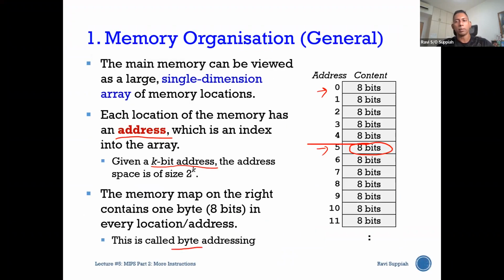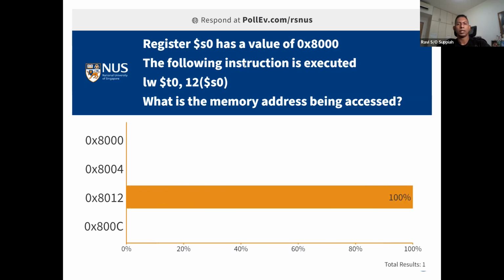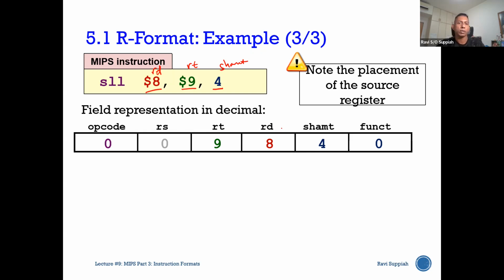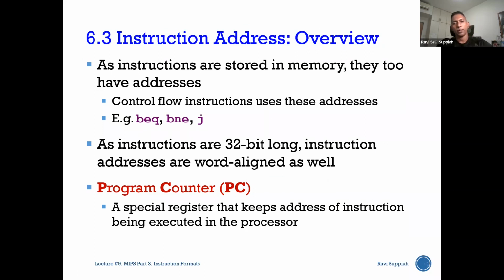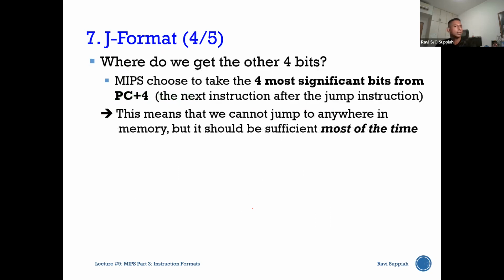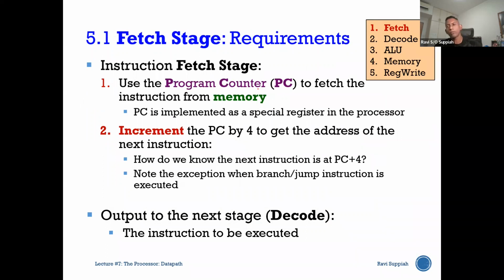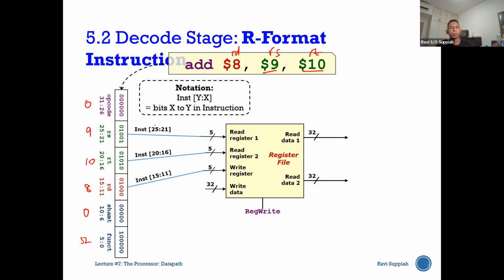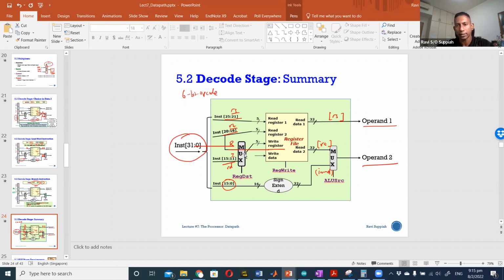TIC2401 Week5: MIPS Instruction Set Architecture & Datapath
In this Lecture, we look at the MIPS Instruction Set Architecture.
The R-type, I-type, and J-type Instructions are discussed.

We then look at the internal structure of the processor, starting with understanding its Datapath.